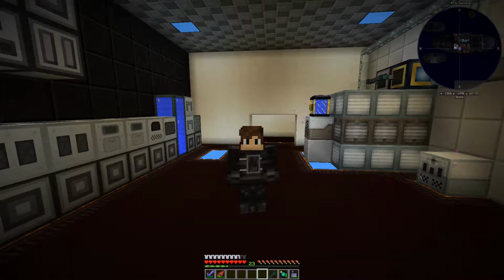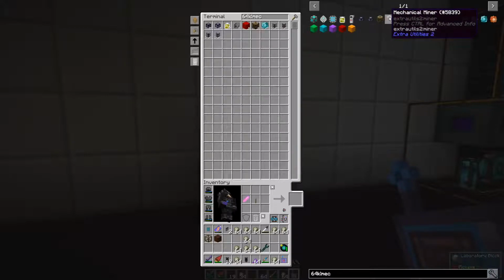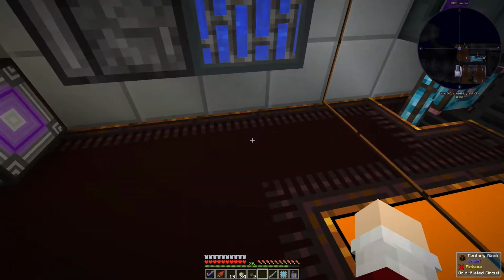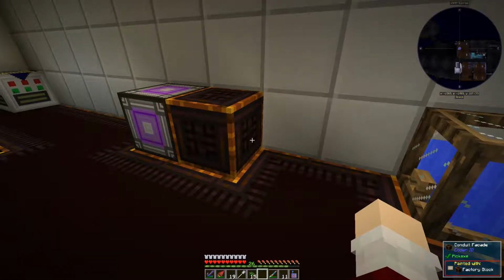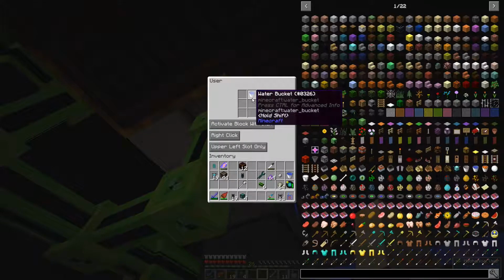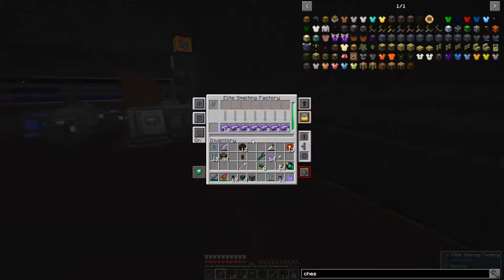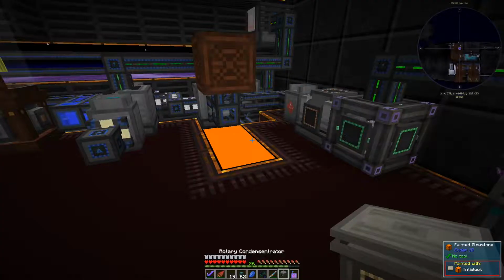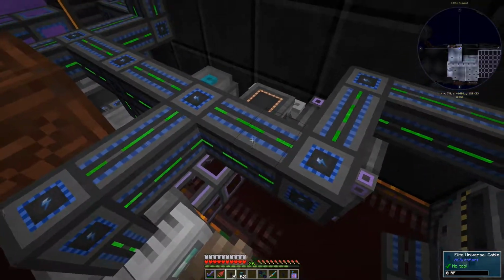Age Of Engineering Ep50: Singularity Automation and Mekanism